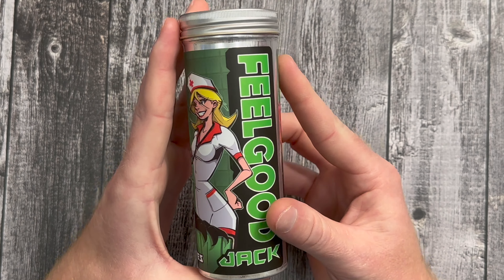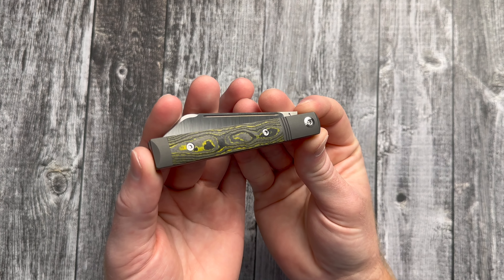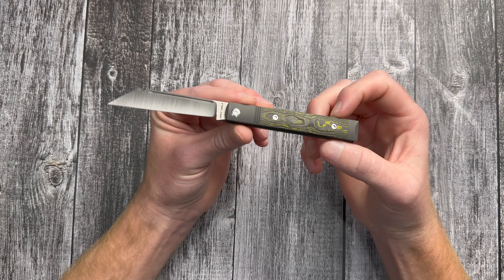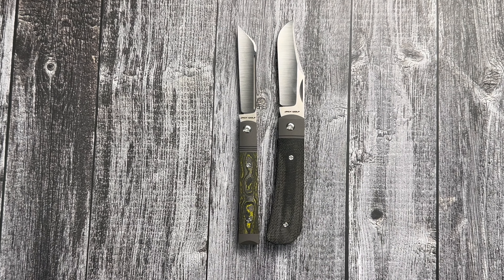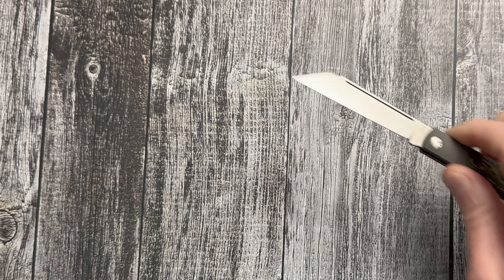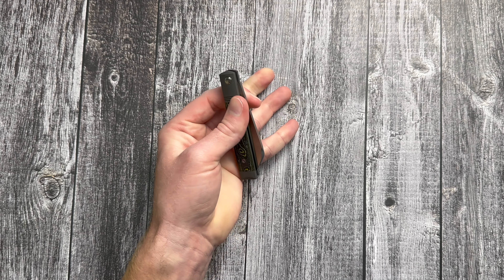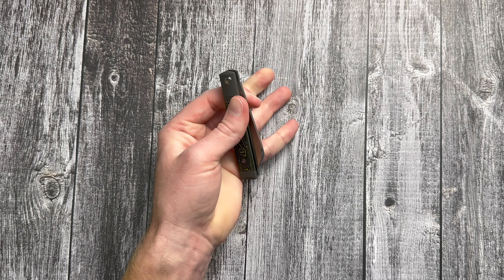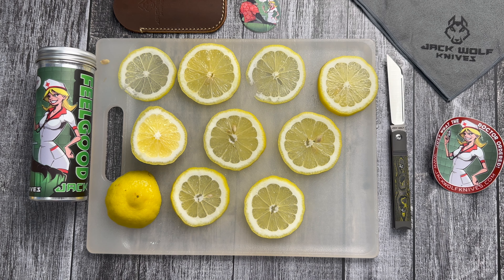THIS KNIFE WILL MAKE YOU "FEEL GOOD"!!! Jack Wolf Knives FEELGOOD JACK!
Dropping Friday May 12th 🔥